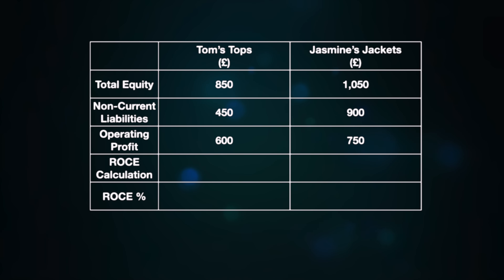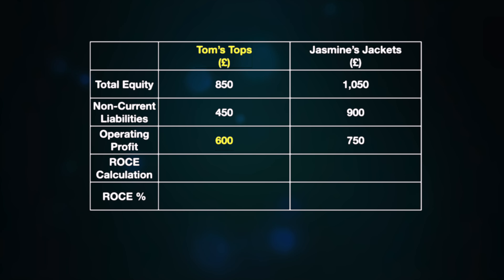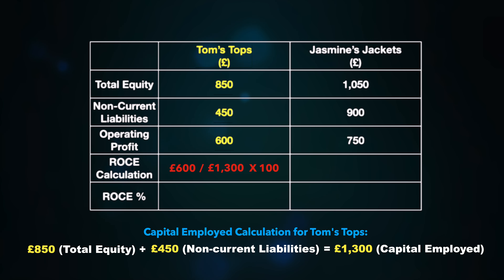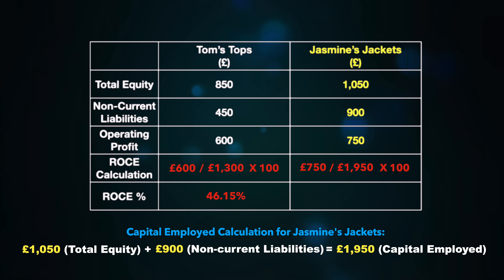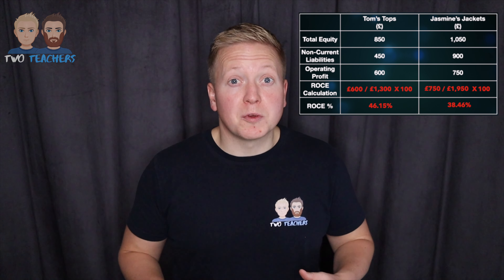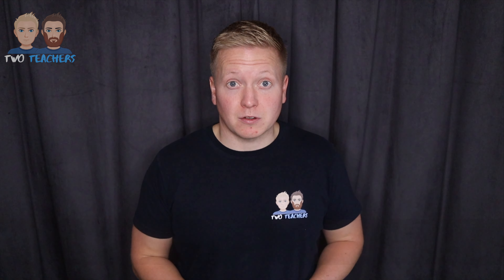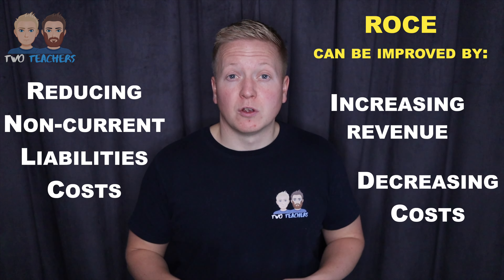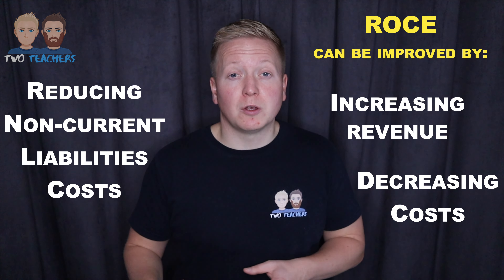Return on Capital Employed | How to Calculate ROCE Explained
Return on capital employed (ROCE) is one of the most important financial ratios used in business. It is used to measure the profitability of a business and how efficiently it uses its capital.

Watch this video to see how it is calculated and used in business.